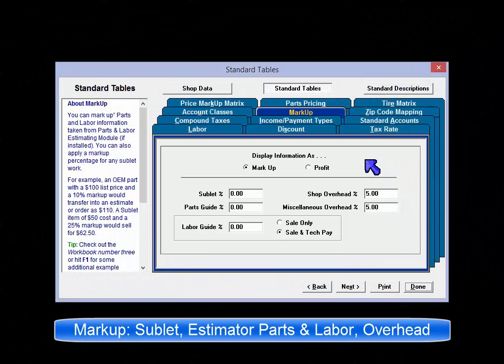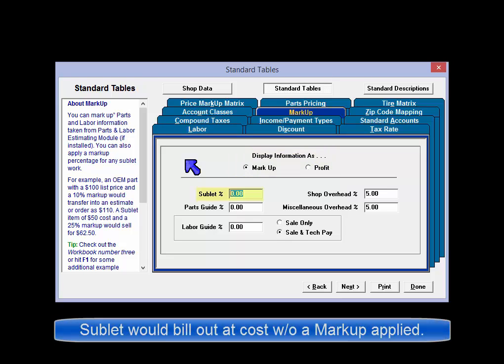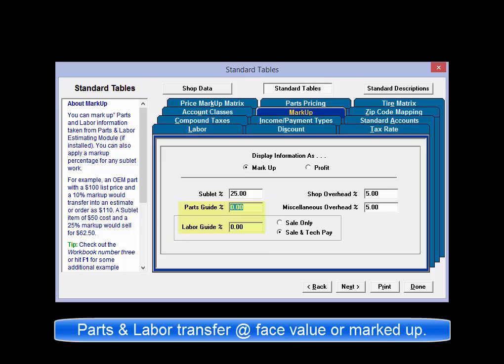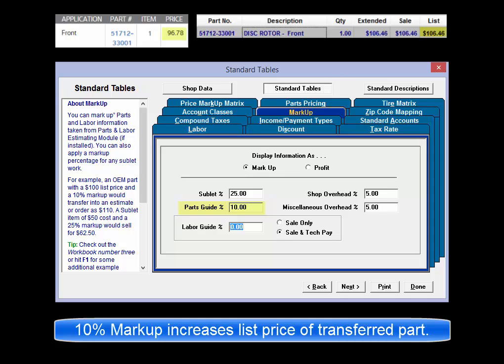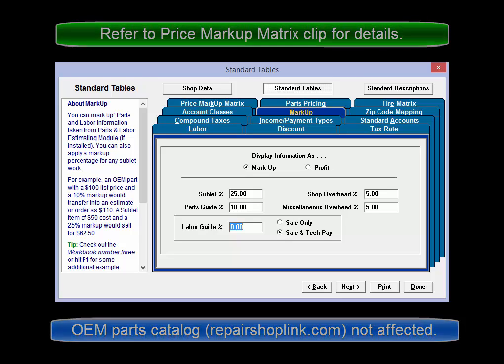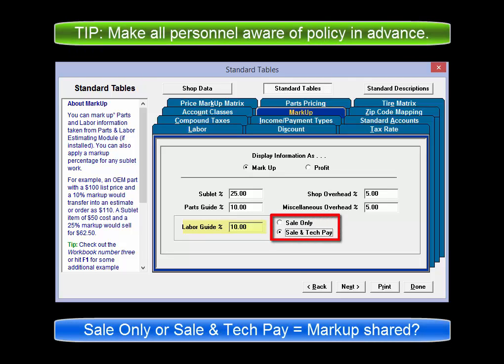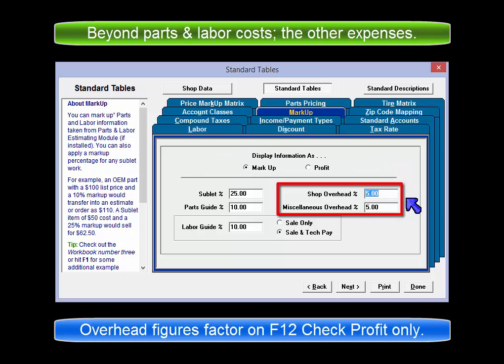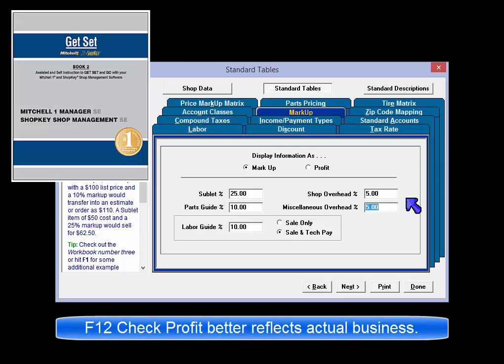ShopKey Mgmt SE - Setup - Std. Tables: Markup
Discussion of Markup settings for Sublet, Estimator parts & labor, also Shop and Misc Overhead.